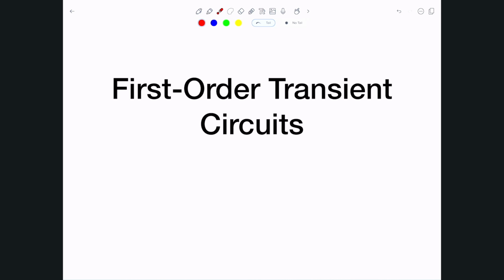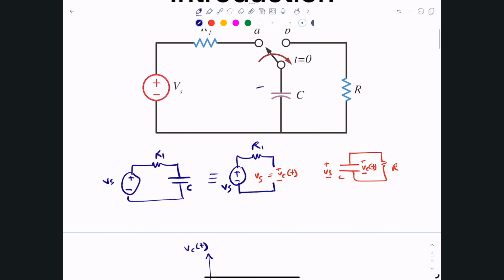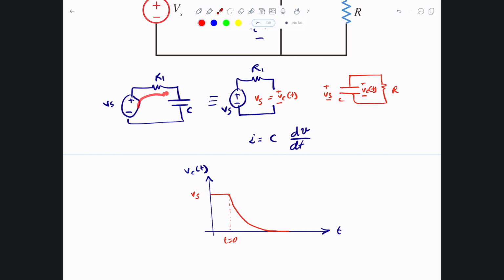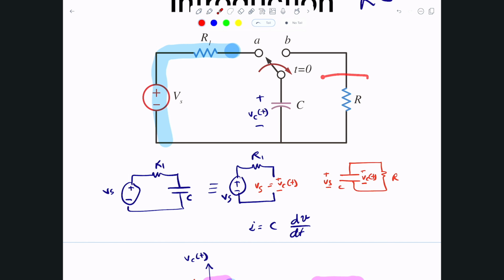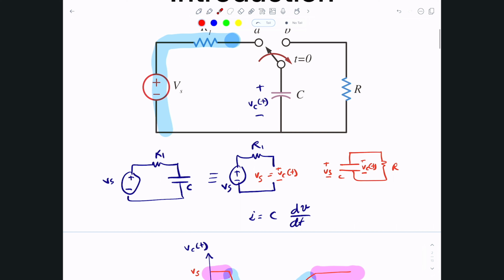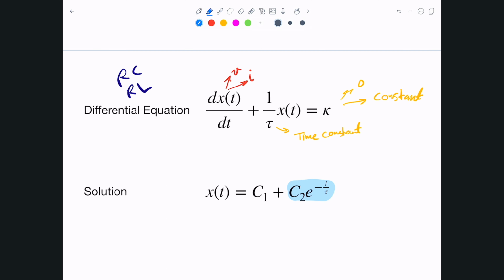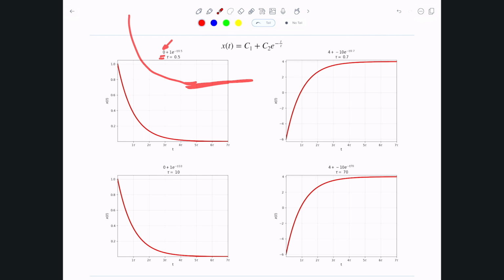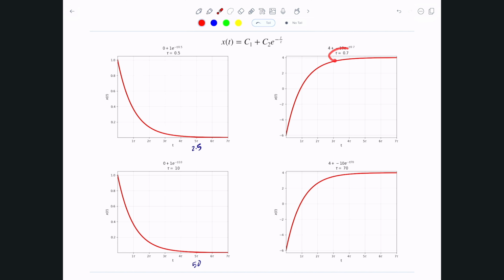M10 - 1 - First-Order Transient Circuits: Introduction